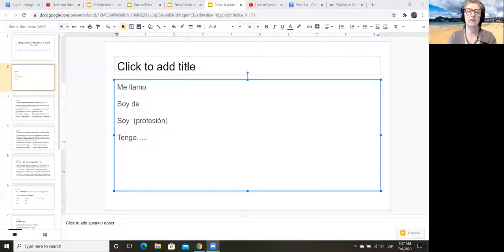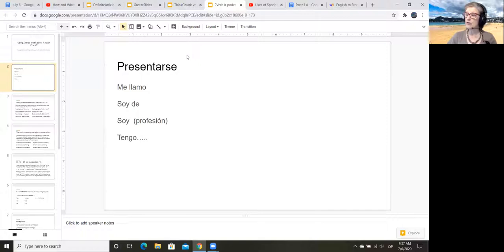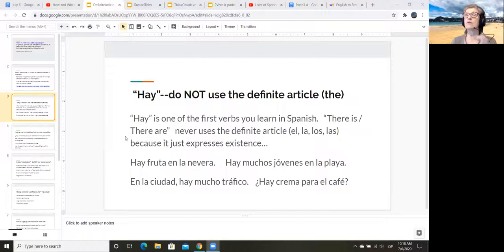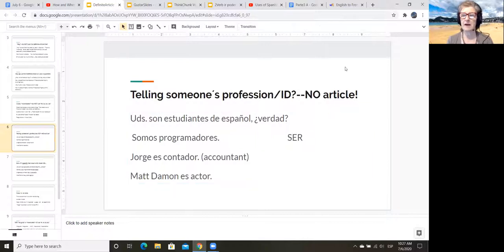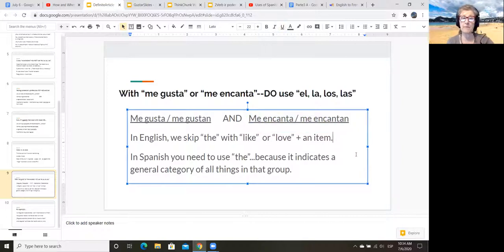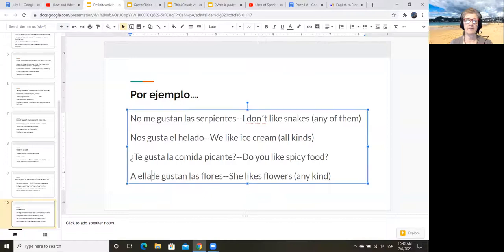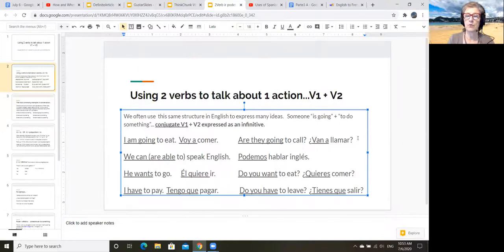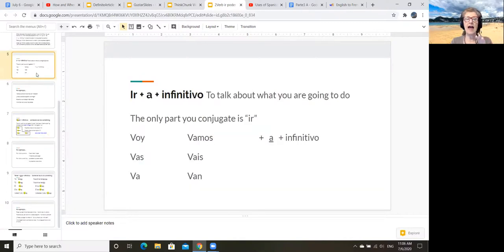Spanish for Beginners--Step 2--July 6, 2020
Introducing ourselves; seeing examples of when to use or omit articles, introduction ot use of 2 verb phrases.